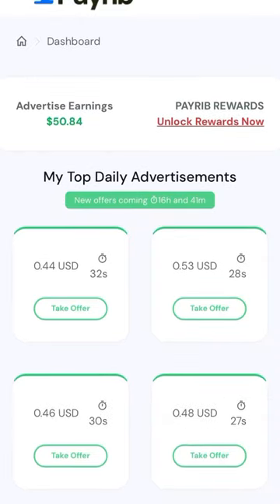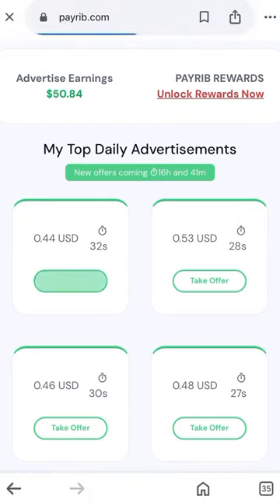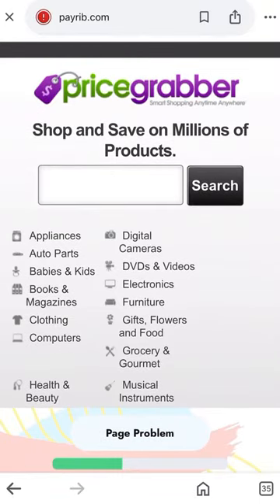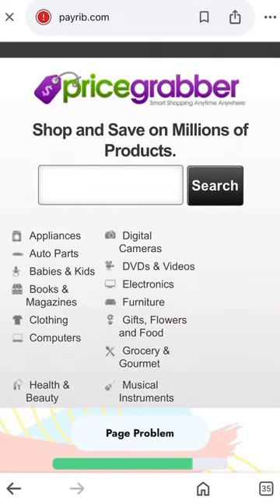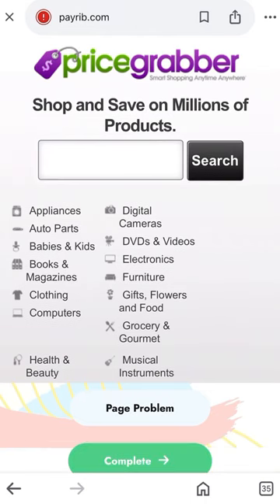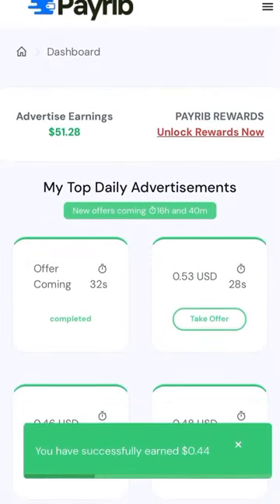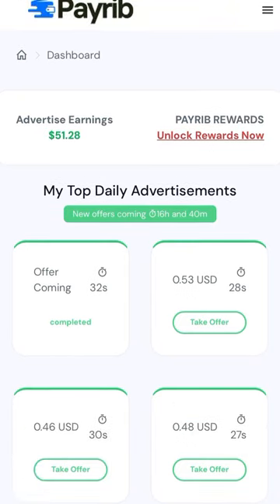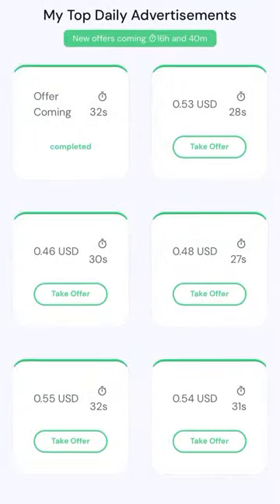MAKE MONEY FROM PAYRIB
Please copy this link and register